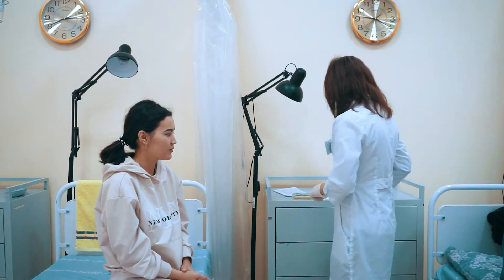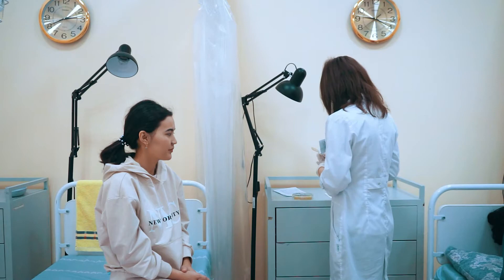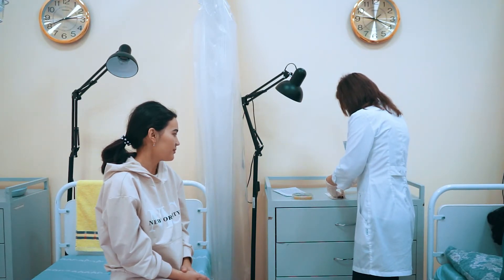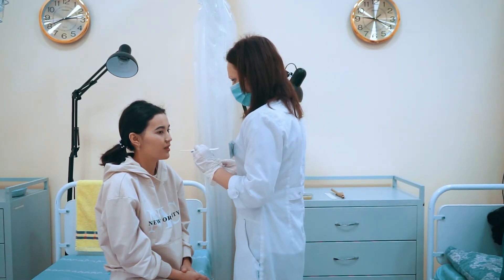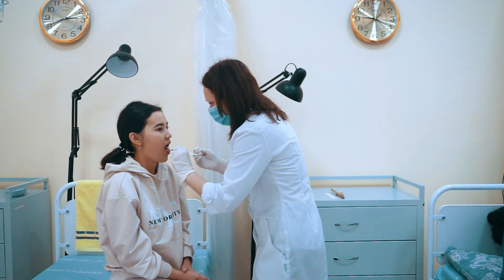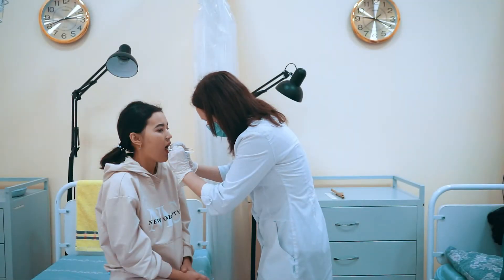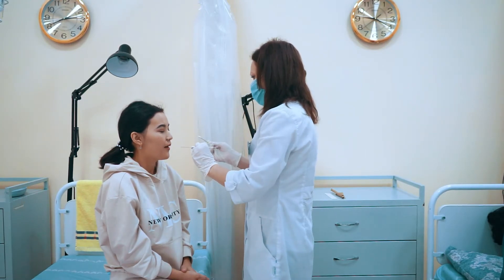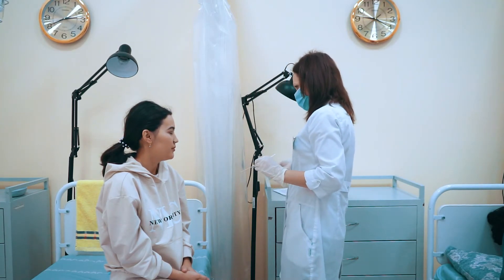The fence of the swabs from the nasopharynx to the meningococcus